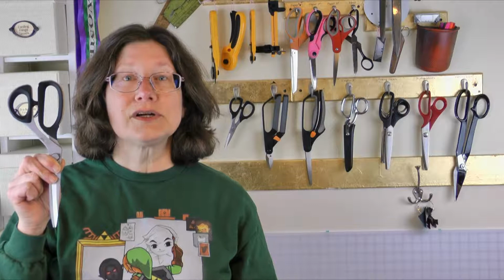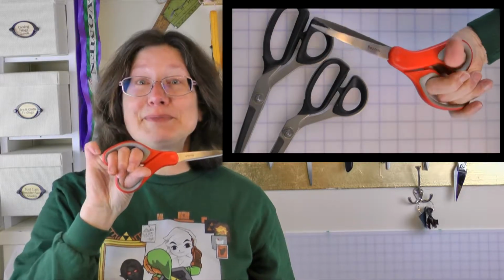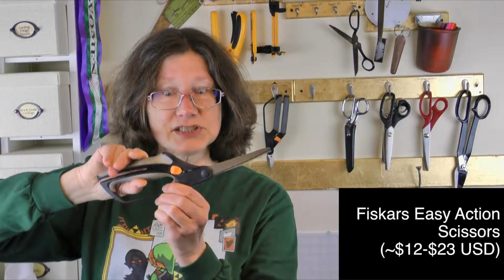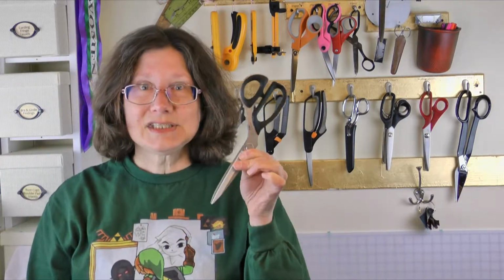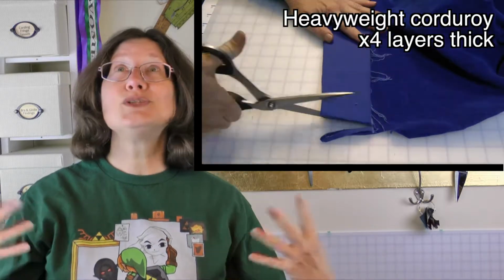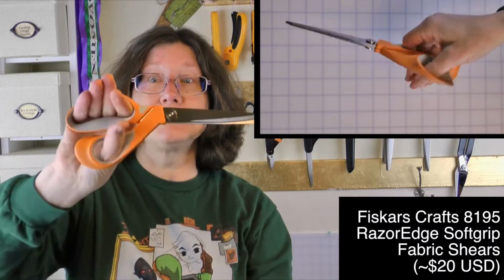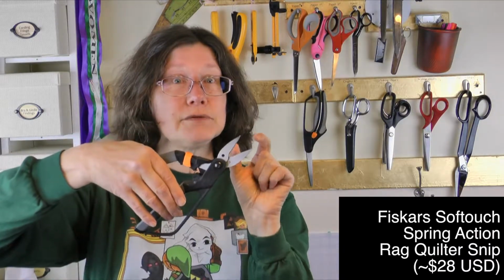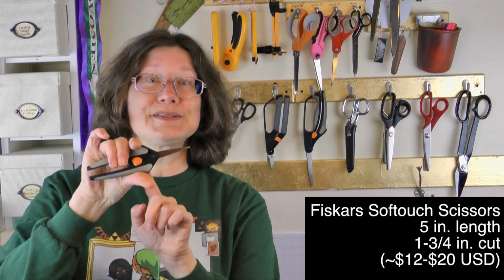About Sewing Scissors (#010)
A brief overview of sewing scissors, including scissor length versus blade length, handles, speciality types, and my favorites.